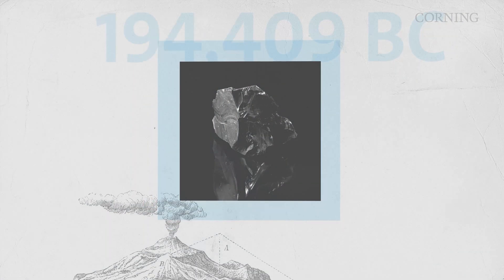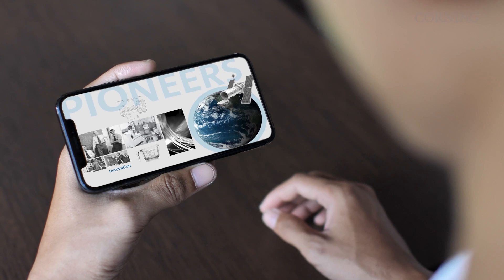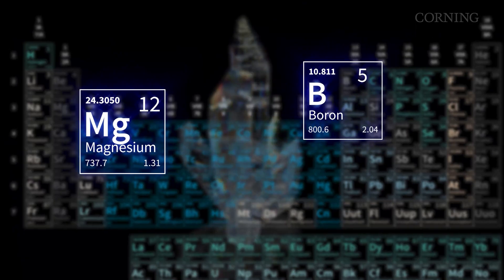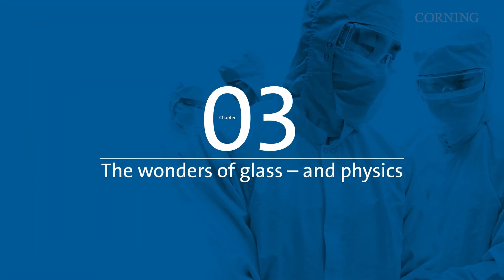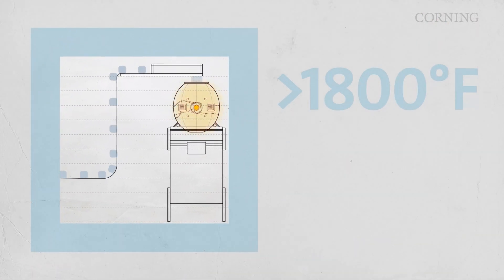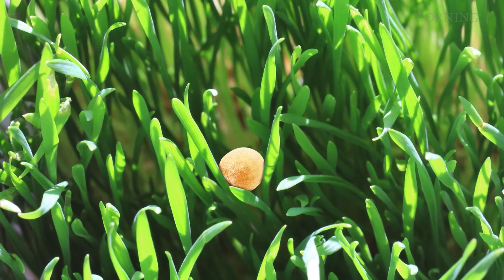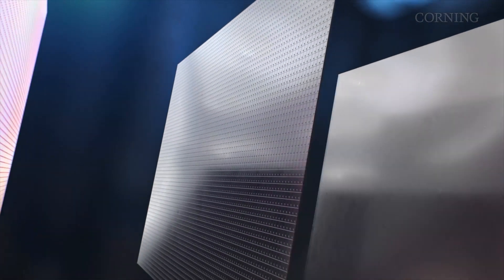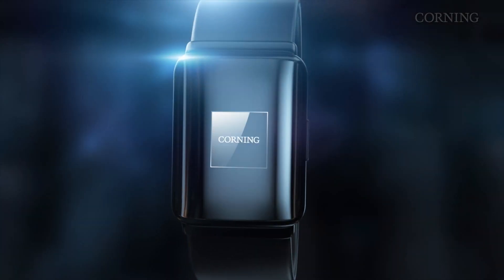Journey of Glass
Discover the history, recipe, and incredible process of how an ancient material transforms from sand to screen – evolving into the display technologies we use today.